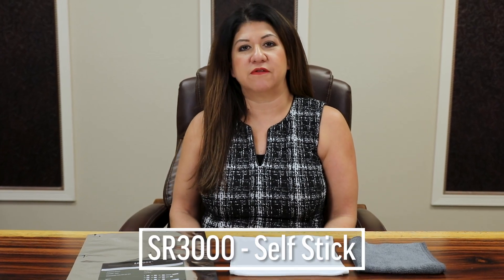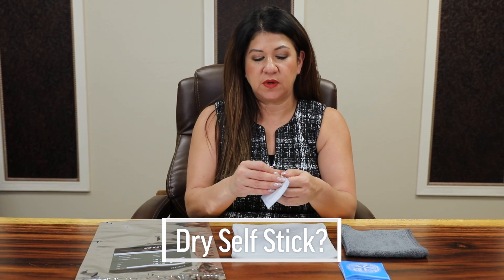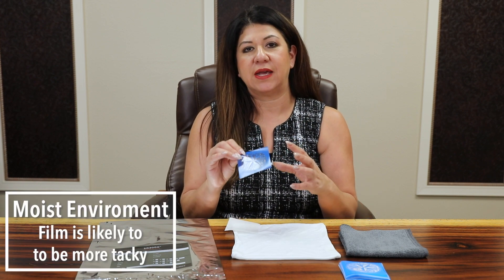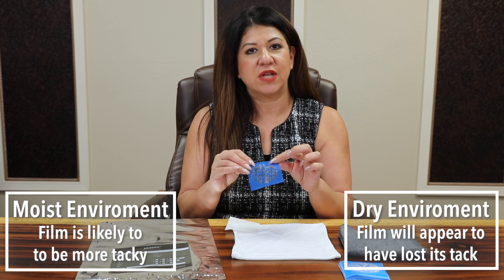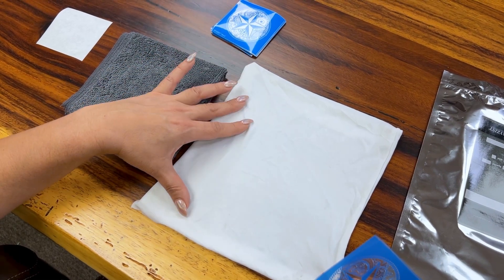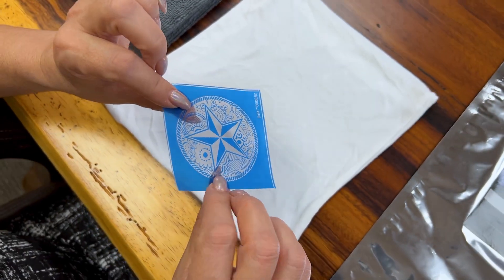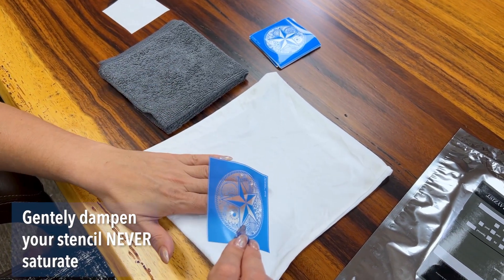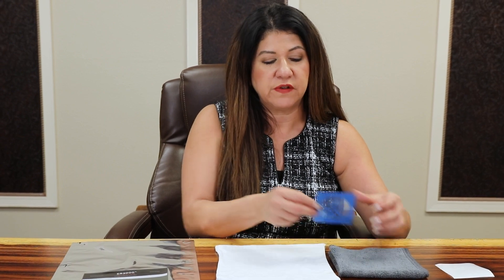Reactivate Self Stick, SR3000 Photoresist Film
Does your Self-Stick film appear to have dried out or lost its tackiness?
SR3000 film is a water-based product and is subject to the environment. Cold, dry climates, such as winter months can affect the SR3000 Self-Stick film’s surface. Self-Stick film can be reactivated using moisture for a higher tack creating an increased bond strength.